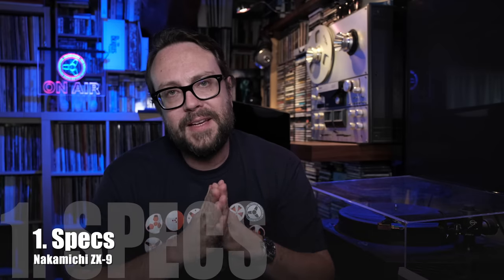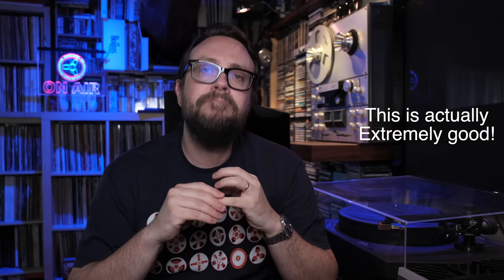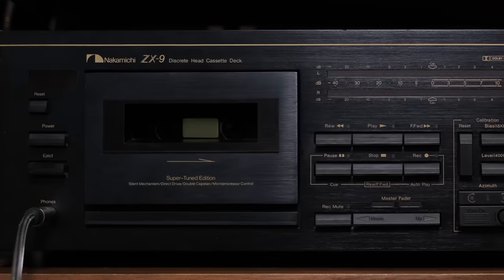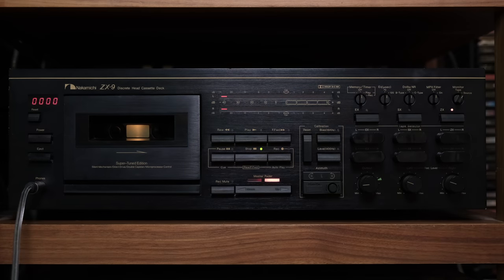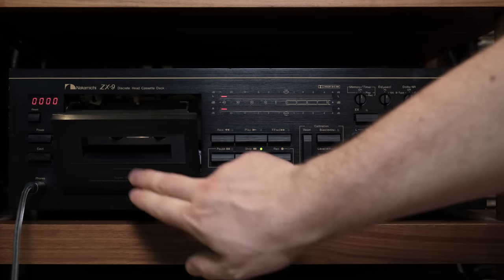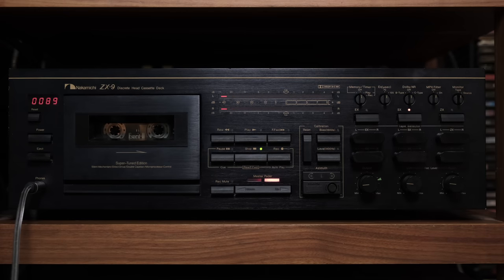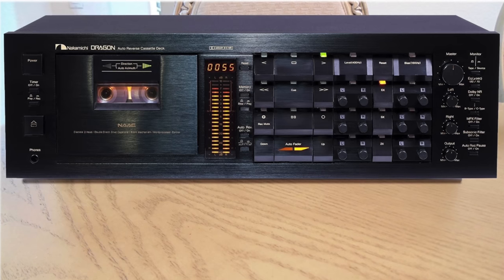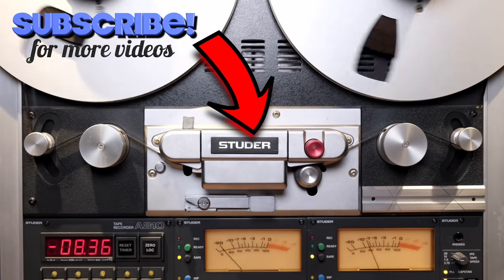Nakamichi ZX-9: The Cassette Recording Master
Nakamichi is probably the most famous manufacturer of the past for quality cassette decks. The ZX-9, produced during the early 80's, has a wealth of features and functions capable of delivering among the best recordings possible. Discover all the main characteristics in this video!

INDEX:
0:00 Intro
2:41 Specs
6:33 Motor
8:52 Transport
11:16 Heads
15:16 Functions
20:41 Calibration
25:03 Recording test
28:38 Rear
29:38 Sonic impressions & final remarks